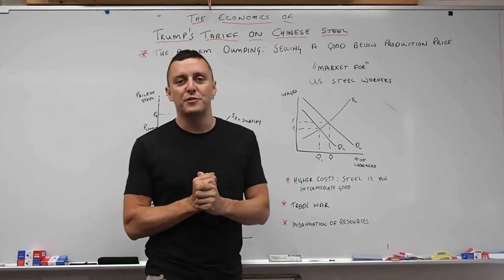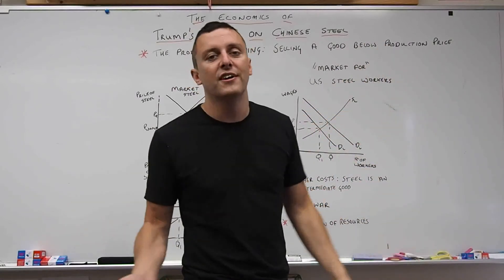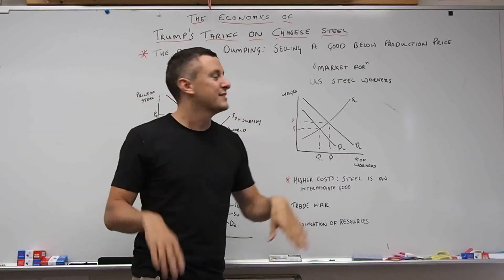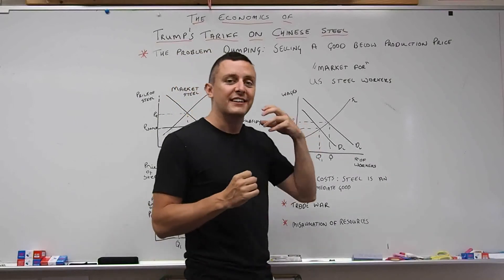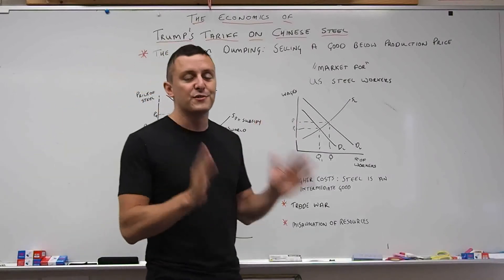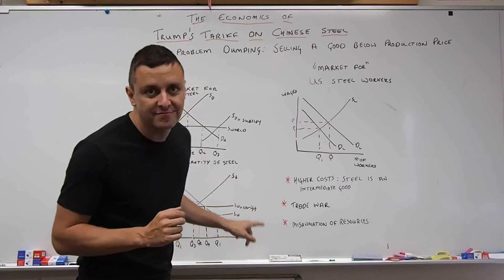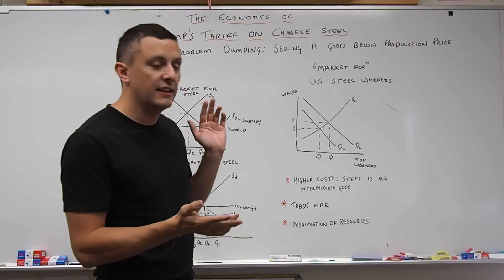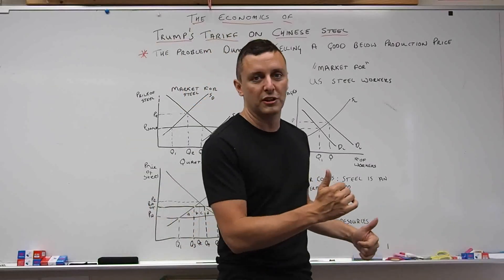Analysis of Trump's Tariff on Chinese Steel using Diagrams (IB Economics IA Guide)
A description and evaluation of Donald Trump's tariff on Chinese steel. Useful for the IB international Economics IA and as an example for A level Economics.